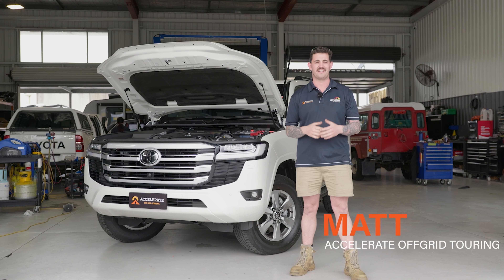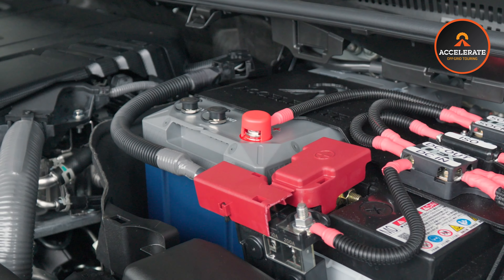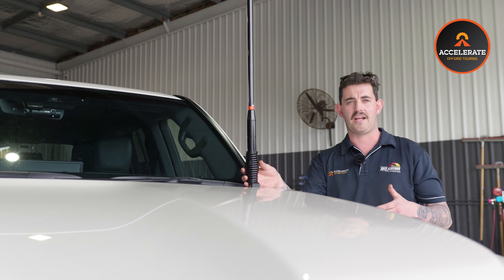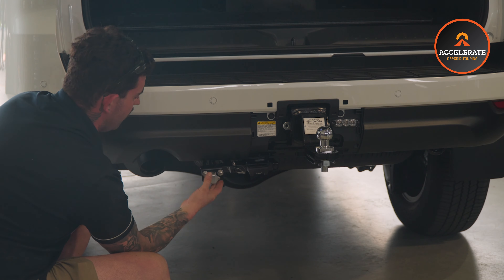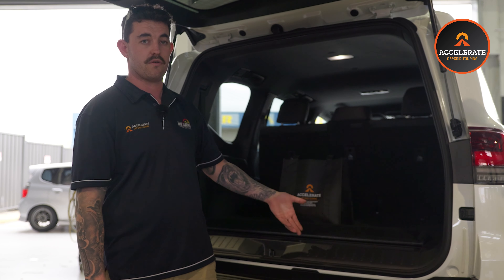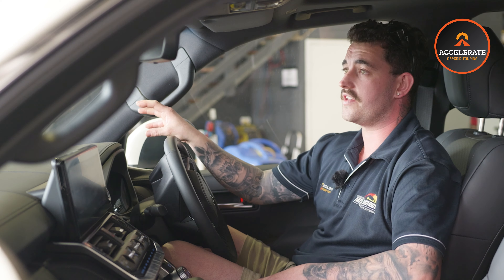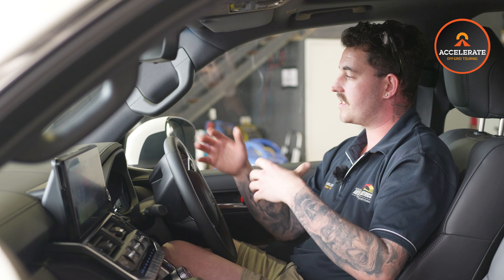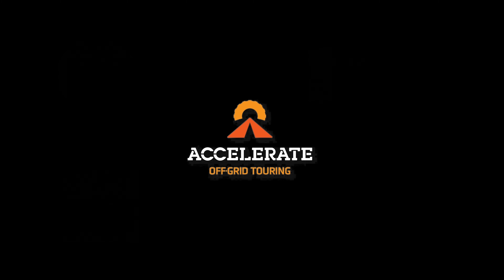Level Up Your 300 SERIES! 🚀💥 Elevate your 300 Series VX with our top-notch accessory upgrades!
🔋 Under Bonnet Dual Battery: Power up your adventures with our custom Lithium Dual Battery Kit, featuring a RedArc 40A BCDC Charger & Invicta 120Ah Xero Lithium Battery for unstoppable energy.

🔌 Advanced Ice Trailer Bracket with Isolated Grey Anderson Plugs, 7 Pin Flat, Airbag Man Manual Inflation Valves, Breakaway & Safety Dave Woza Connection.

🛠️ Advanced Ice Safety Dave Integration: Prioritise safety with our integration kit, ensuring peace of mind for every journey full time viewing behind the car and caravan whilst driving.

📹 Dash Cam: Capture every moment on the road with our high-quality dashcam setup, strategically mounted for maximum coverage & safety

0:00 - Intro
0:15 - Featuring the New Invicta Xero, 120Ah Lithium Battery
0:37 - Isolated Anderson and Sockets.
0:44 - Aerial for the CEL-FI and GMF Mounted Bracket.
1:05 - The Advanced ICE trailer plug bracket.
1:30 - The CEL-FI unit location.
1:50 - The Cup Holder Socket Bank
2:02 - The Safety Dave Integration System using the Advanced ICE.
2:39 - Installed a BlackVue Front and Rear Dashcam.
2:50 - Outro
3:05 - End of Video